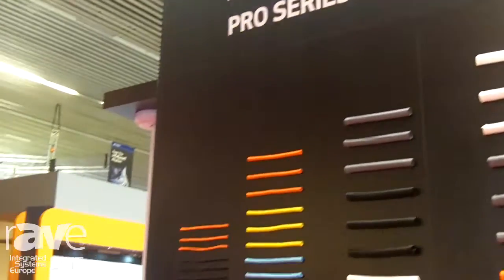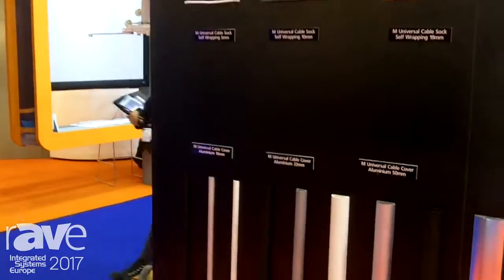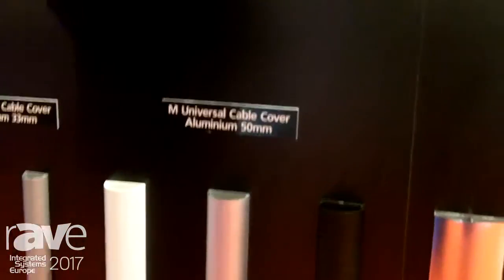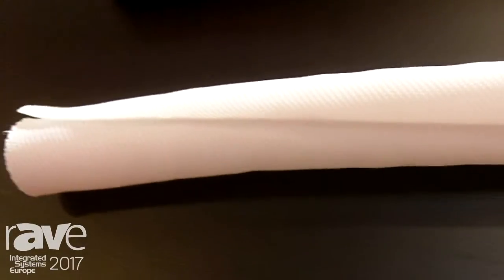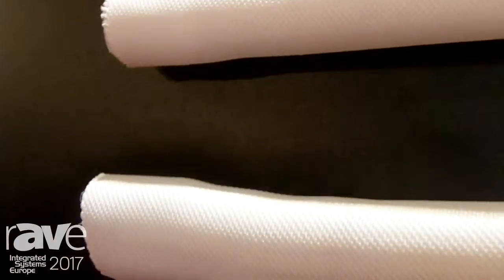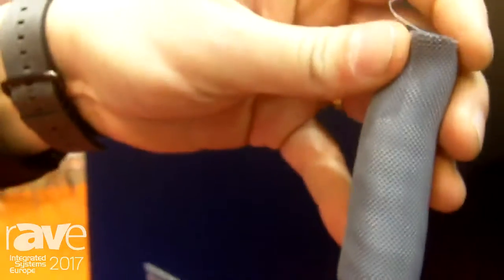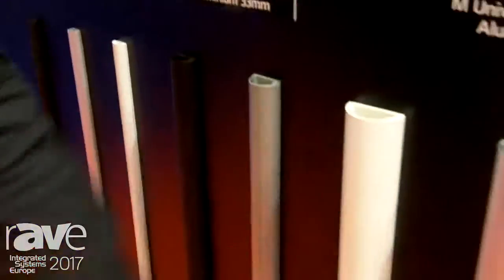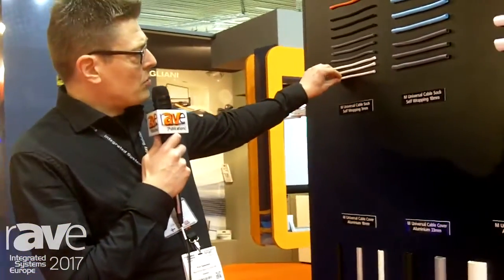ISE 2017: Multibrackets Demos Self-Wrapping Cable Sock